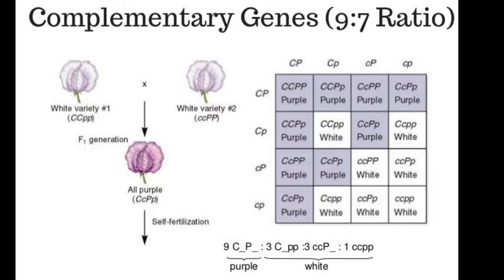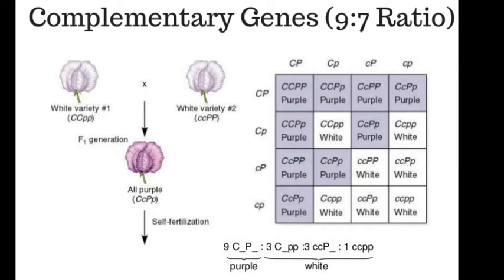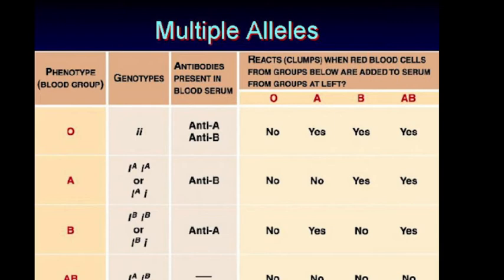Complementary gene and multiple allels class 12 th